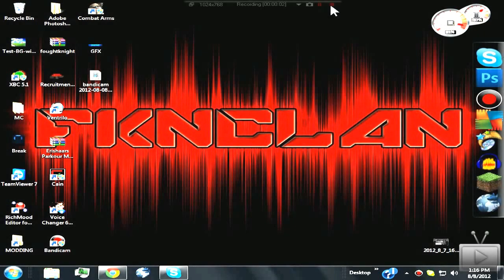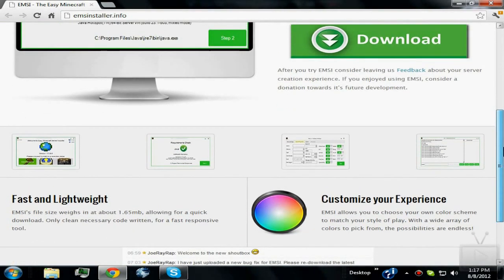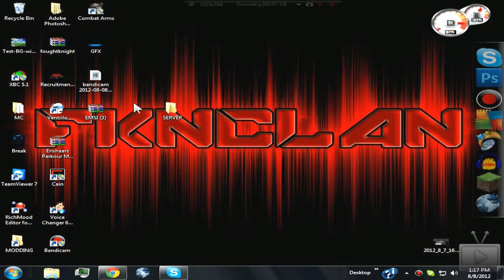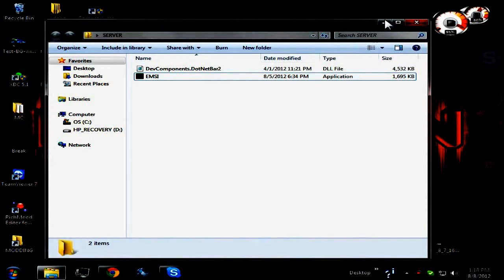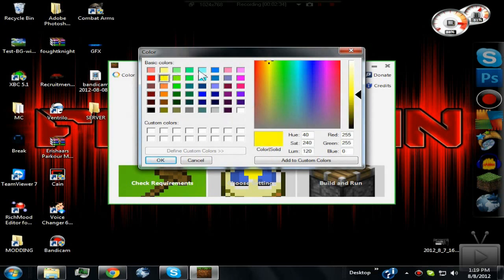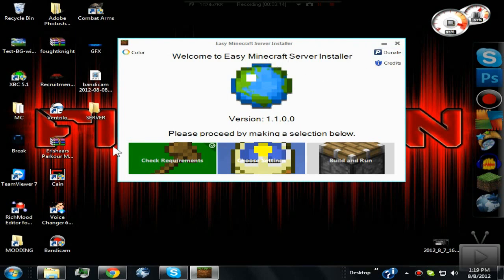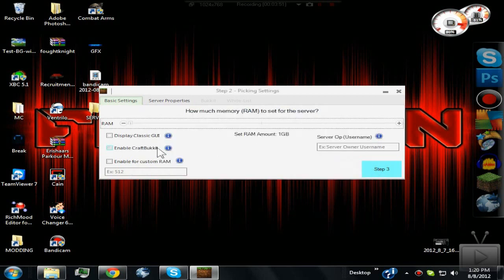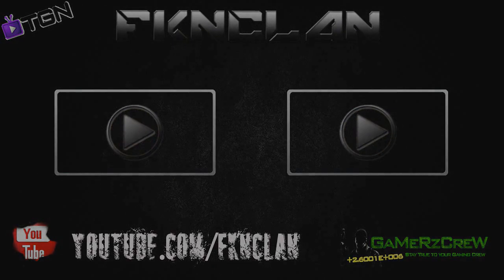MINECRAFT: How to create a BUKKIT server in less than 2 min. (EMSI v1.1)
Hey guys it is finally out :D the newest version of EMSI with bukkit support! i hope you all enjoy this video and please be sure to smack that like button in the face...

Links.